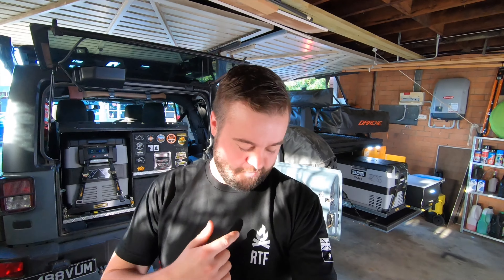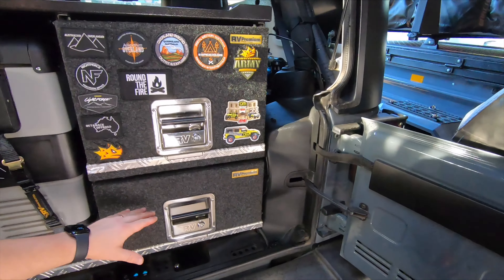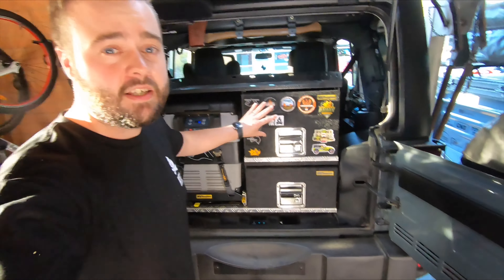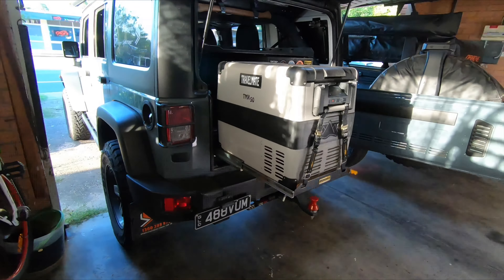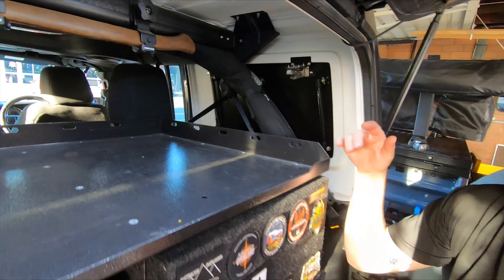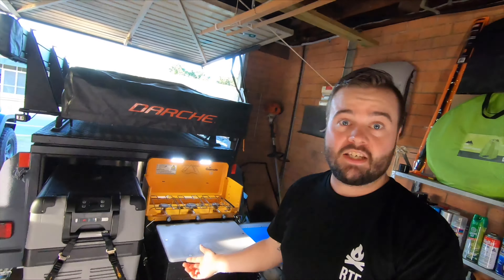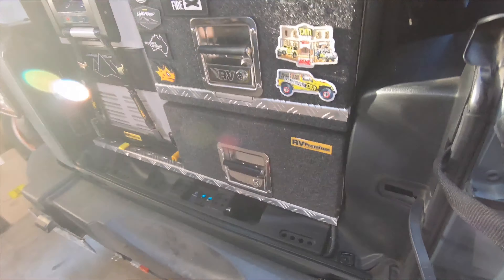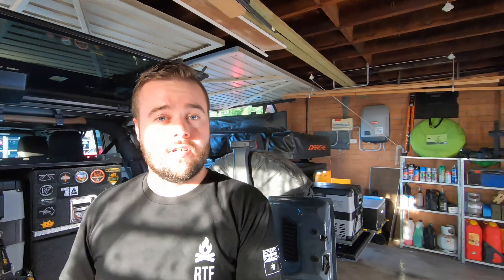TRIED AND TESTED EP1 - IN-VEHICLE STORAGE - AUSTRALIAN OVERLANDER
Welcome to the first ever episode of Tried and Tested, where we explore a system, technique or piece of gear and show you how and why we use it. In this episode we zone in on the RV Storage Solutions gear used in the Australian Overlander Jeep and Trailer.